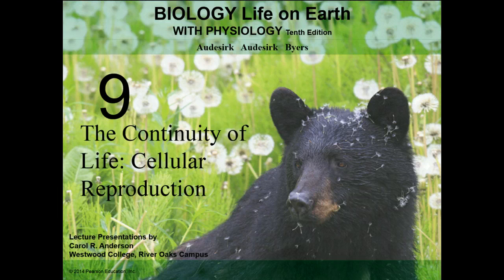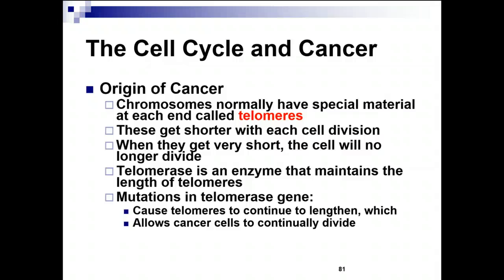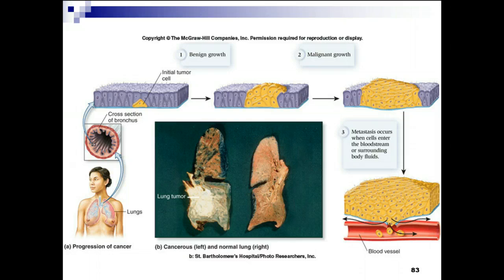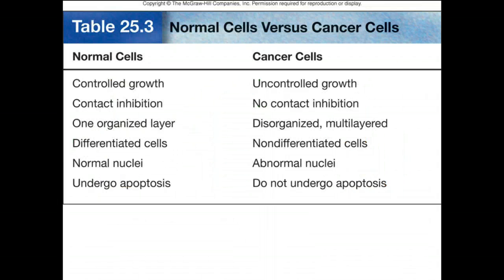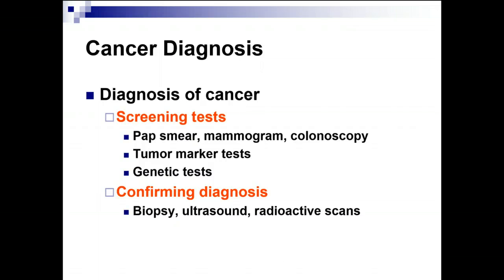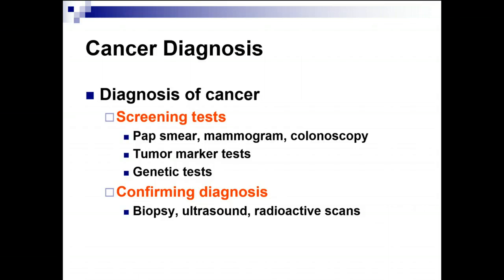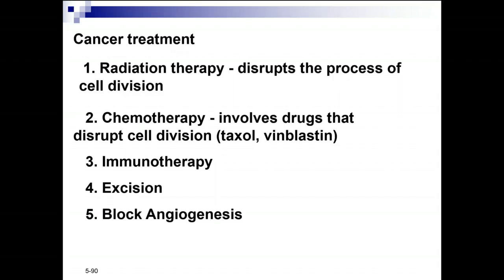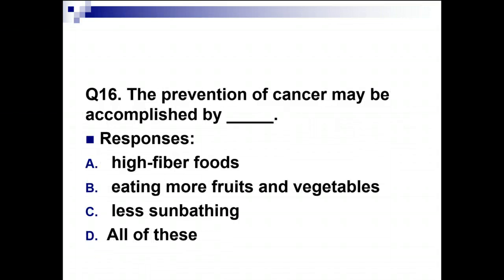Module 5 Narrated Lecture 9.8 and 9.9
Cancer Development Screening Prevention Diagnosis and Treatment